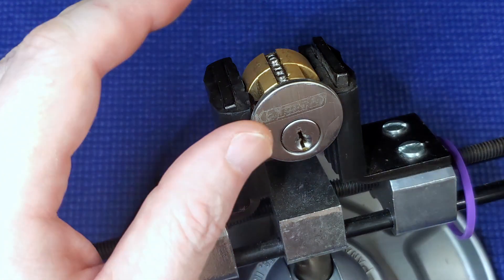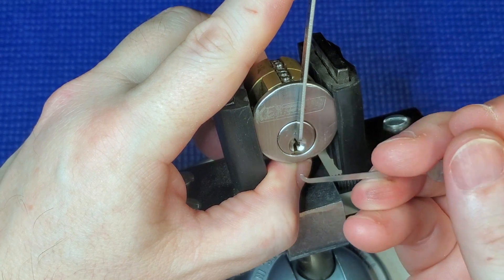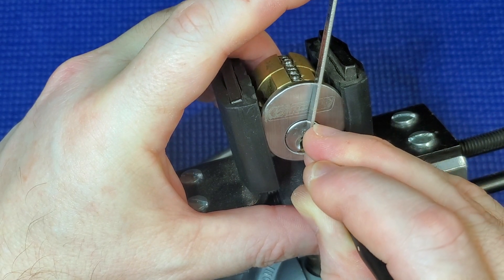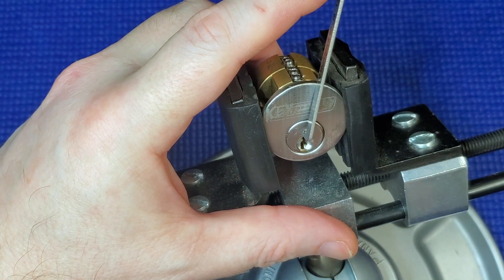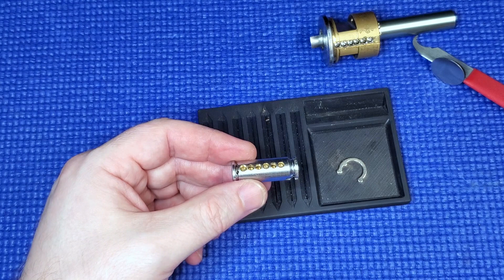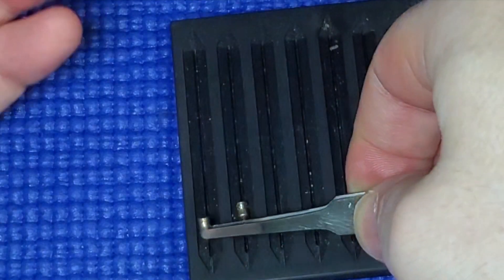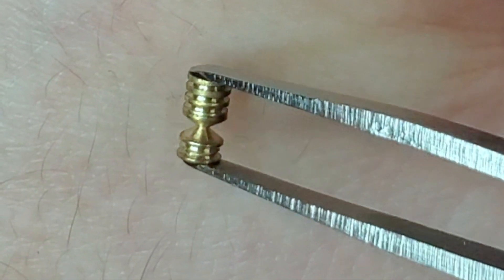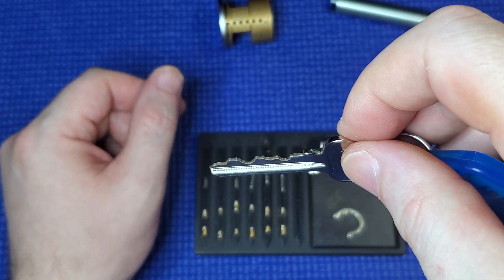(195) Challenge Lock: spacenut1 #1 (long video)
Here I manage to pick open another "Challenge lock". In the locksport community, some people don't find normal locks challenging enough, so they make harder ones and send them around. This is one that's made by spacenut1, and the customer pins inside are nasty.